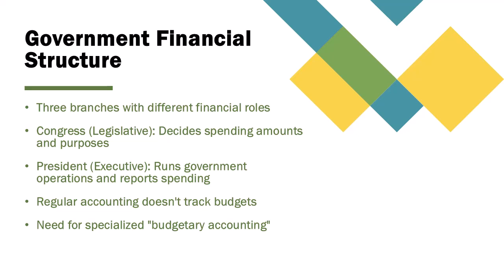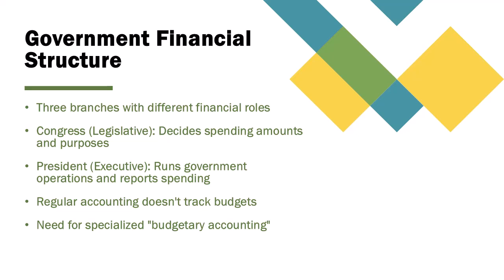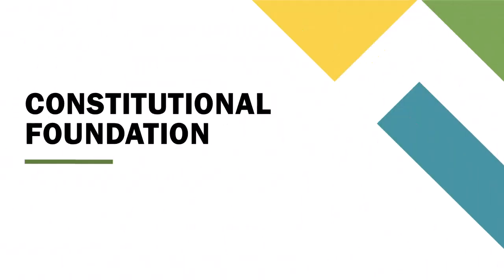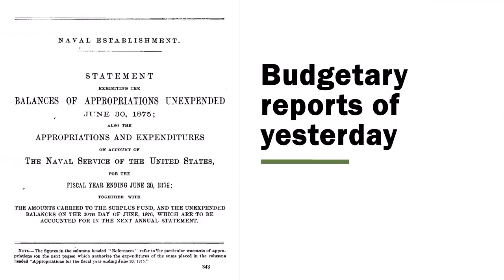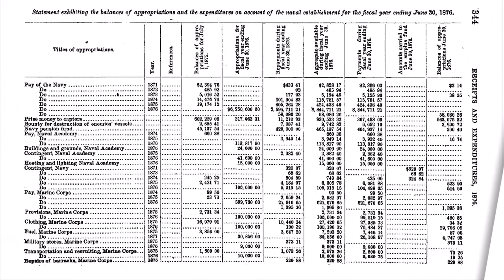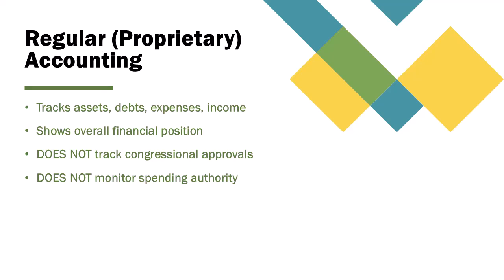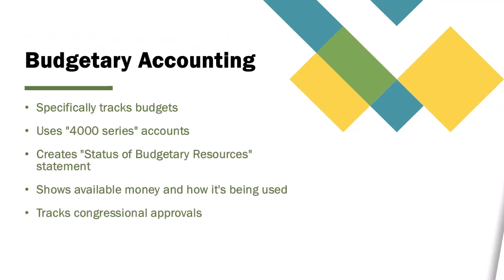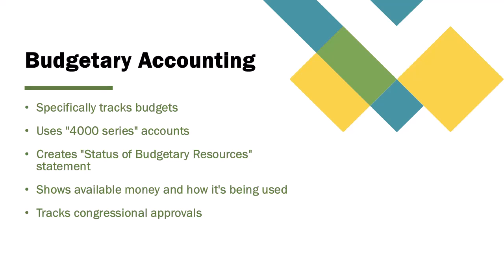Federal Budgetary Accounting: What Every Federal Finance Professional NEEDS to Know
Discover how the federal government REALLY tracks its money with this easy-to-understand breakdown of Federal Budgetary Accounting!
In this video, we explore why the government needs TWO accounting systems and how they work together to ensure accountability. You'll learn:
✅ The constitutional foundation of federal financial tracking
✅ The difference between proprietary and budgetary accounting
✅ How the "4000 series" accounts track congressional approvals
✅ Why this matters for every federal finance professional
Whether you're new to government finance or looking to brush up on your knowledge, this video breaks down complex concepts into simple, everyday language.

💼 ABOUT US:
Federal Finance CPE is a Service-Disabled Veteran-Owned certified business providing specialized training for federal finance professionals.